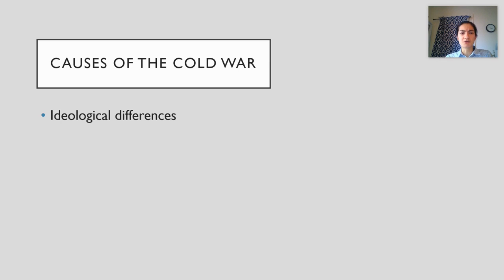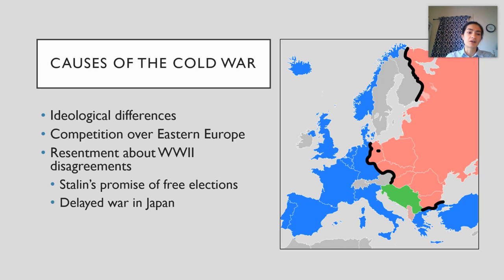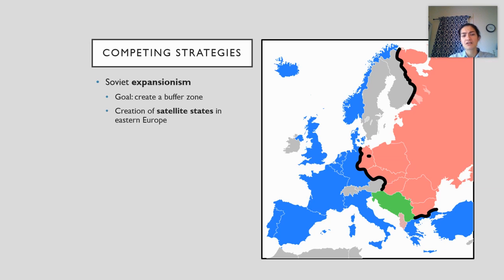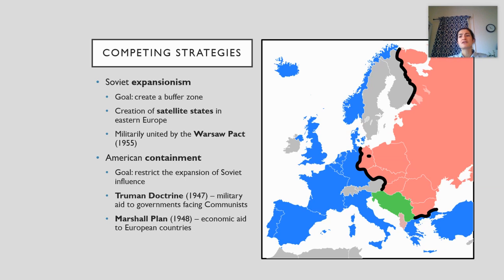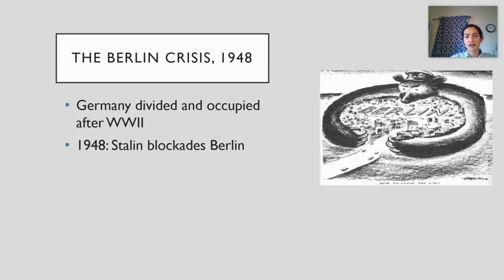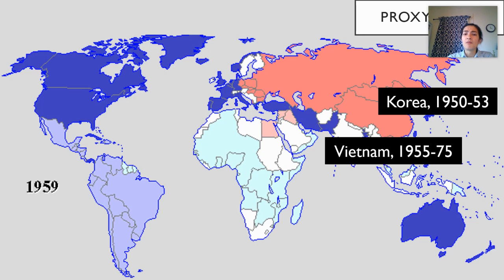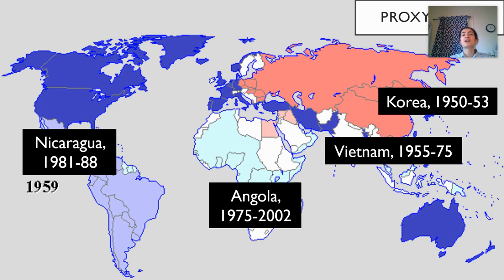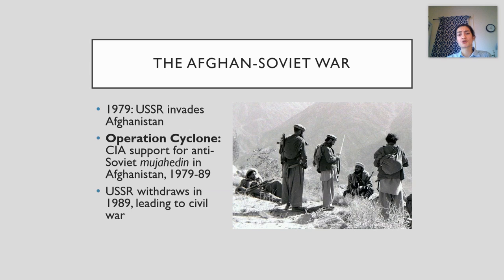AP World - The Cold War